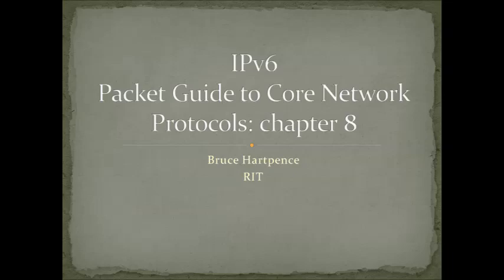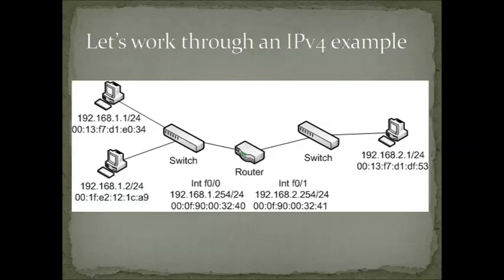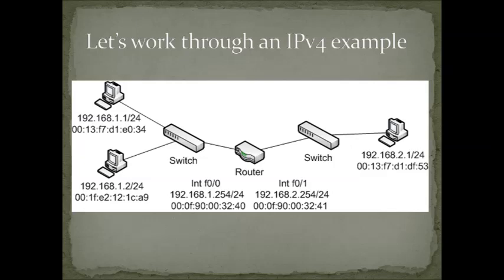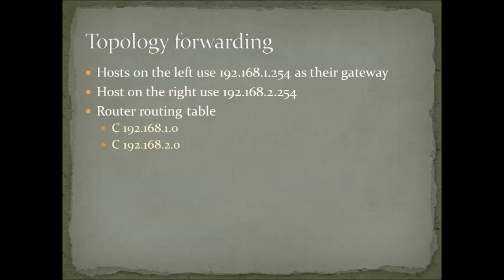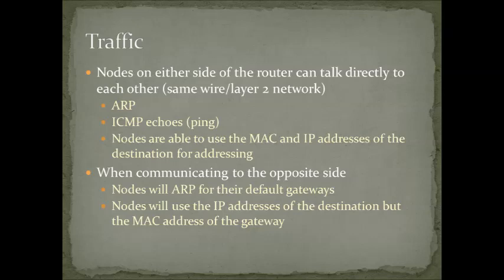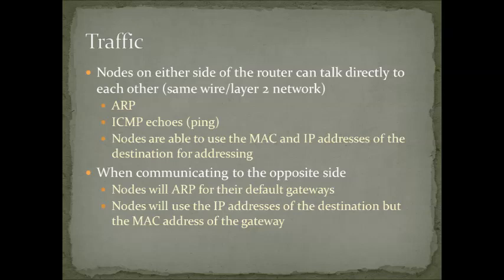Core Network Protocols chapter 8 - Join me for IPv6 Part I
This is part one of the series. I'll begin with a short reminder about some of the things we expect on an IPv4 network. And then it's off into the land of IPv6. From RFC 8200:

IP version 6 (IPv6) is a new version of the Internet Protocol (IP), designed as the successor to IP version 4 (IPv4) [RFC791].

Let's not forget IPv6 addressing and RFC 4260!

And here is a playlist for the main protocols seen on a network: